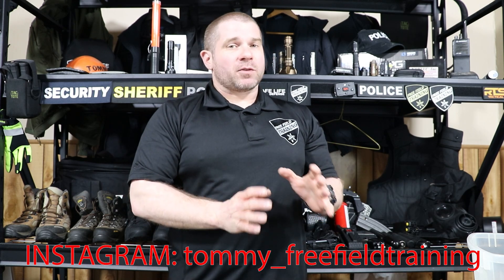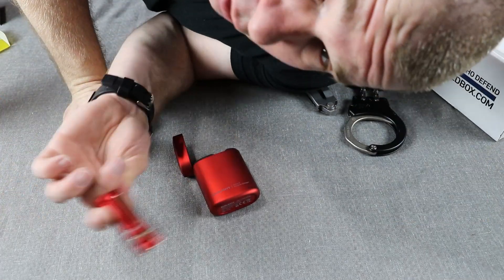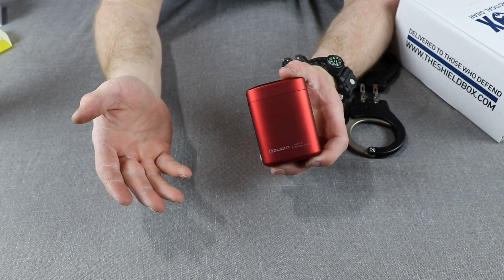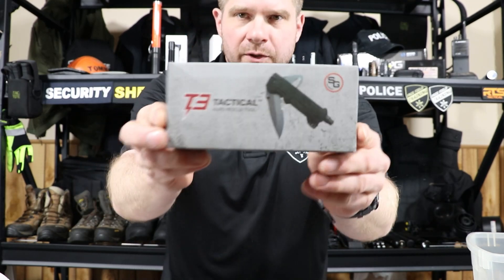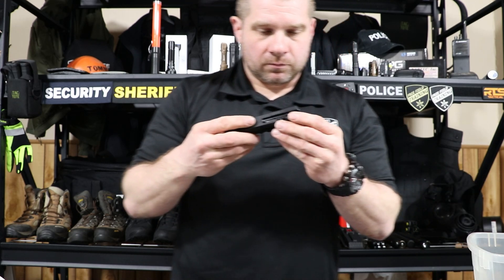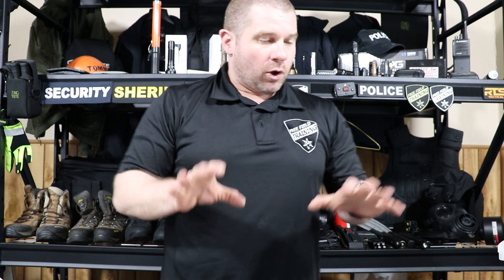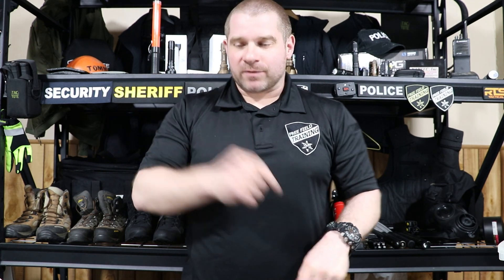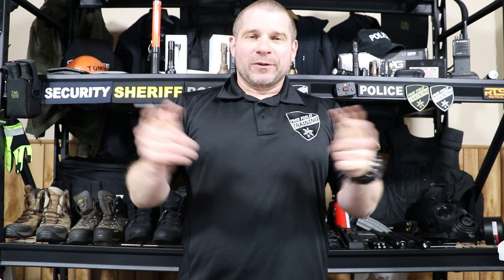POLICE EQUIPMENT GIVEAWAY | Guardian Angel Devices, Shieldbox, Olight | March 2021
We are giving away cool POLICE GEAR right here on YouTube and over on INSTAGRAM
Check them both out and don't forget to enter!

Winner must be over 18
Winner must live in the US
Everything in the giveaway has to be legal for me to ship to you and you to receive.